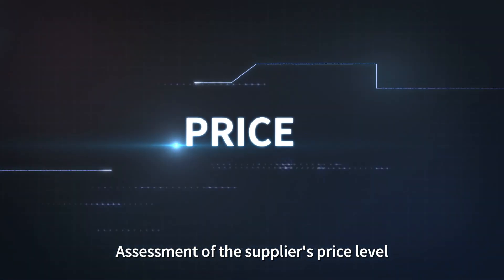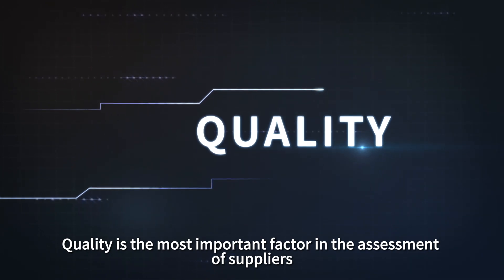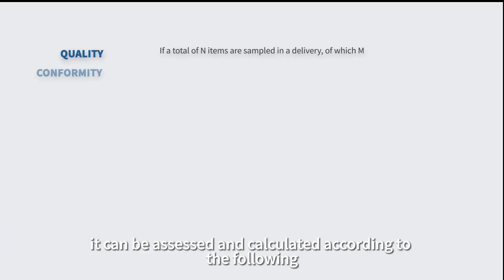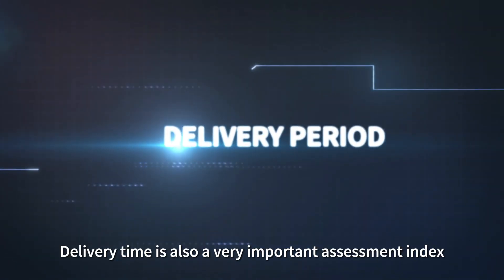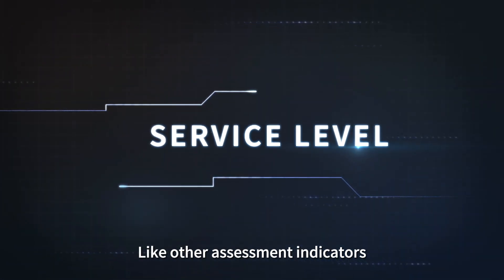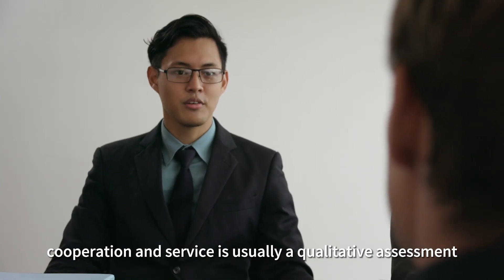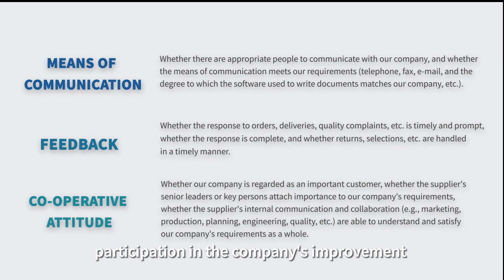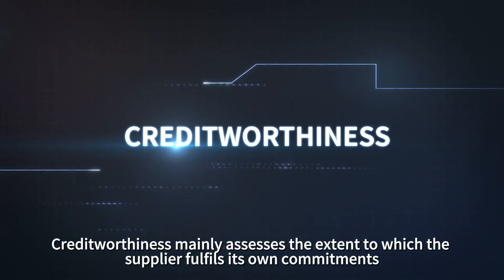6 Common Metrics for Evaluating Electronic Component Suppliers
There is no uniform standard for the requirements of supplier assessment. But in general, can be evaluated from the price, quality, delivery, service, credit, cooperation in six aspects, and in the form of a percentage system to calculate the score.

1、Price
◆Average price ratio
◆Lowest price ratio
2、Quality
◆Quality pass rate
◆Average pass rate
◆Batch return rate
◆Incoming material exemption rate
3、Delivery
◆On-time delivery rate
◆Delivery cycle
4、Service
◆Means of communication
◆Information feedback
◆Co-operative attitude
◆Joint improvement
◆After-sales service
◆Other factors
5、Credit
6、Cooperation

In the field of electronic manufacturing, the component market is complex and dynamic, fluctuations in supply and demand, delivery time, obsolescence, counterfeit components and many other factors, procurement should be more comprehensive assessment of suppliers to reduce the procurement risk, the above supplier assessment methods hope to help you solve the procurement problem.

Perceptive Components Limited was established in 2019, its parent company has been established in China for ten years, very famous in Huaqiang North, the products provided are 100% genuine, and it has reached long-term cooperation with the top 20 famous electronic components traders in the world.